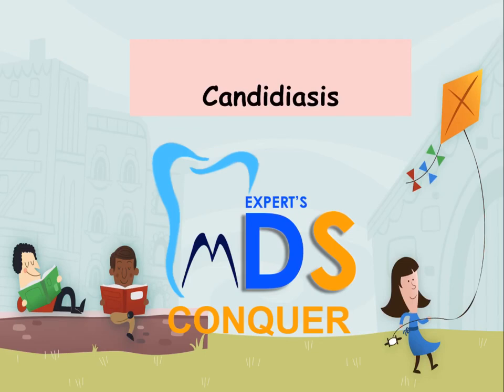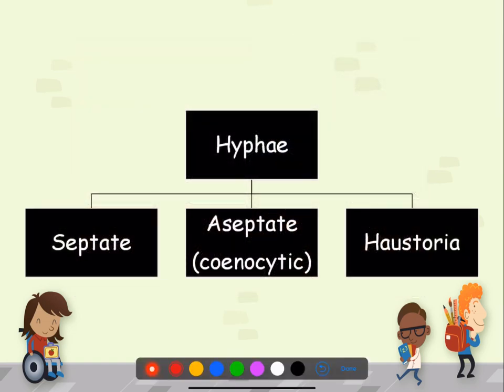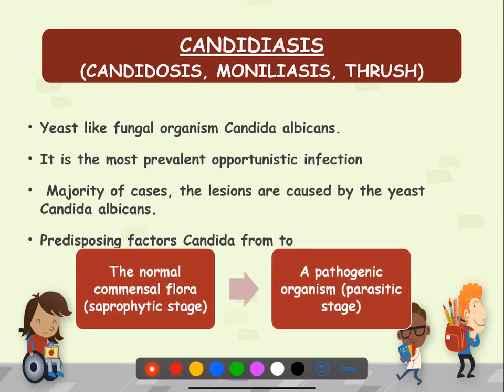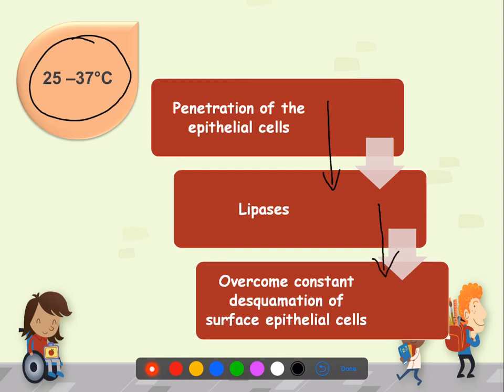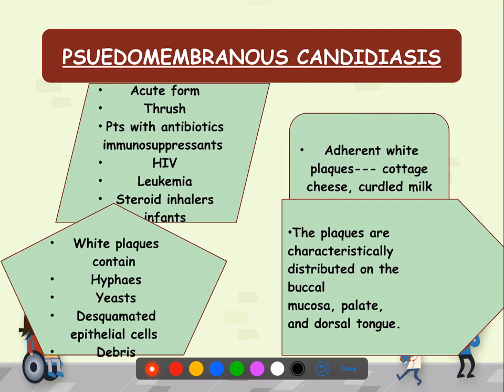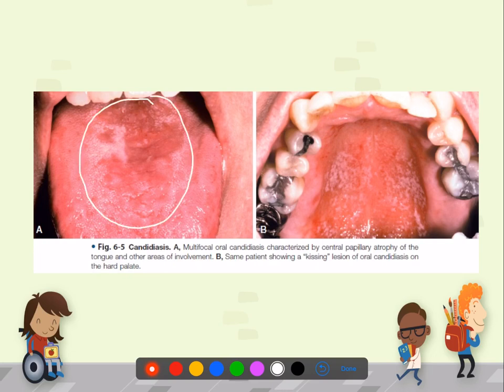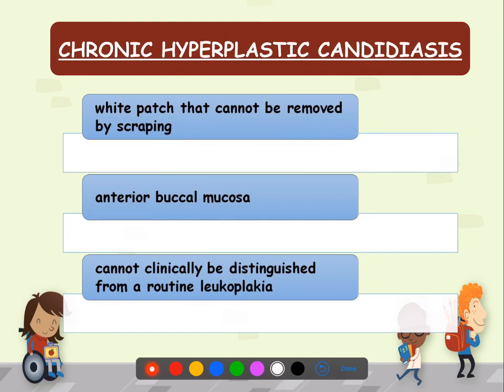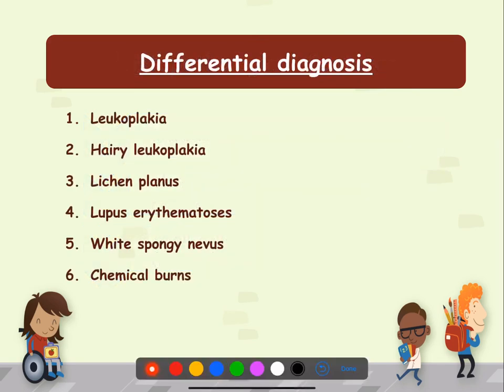CANDIDIASIS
Hey winners 😀!! Please do finish deep fungal infections along with this ❤️